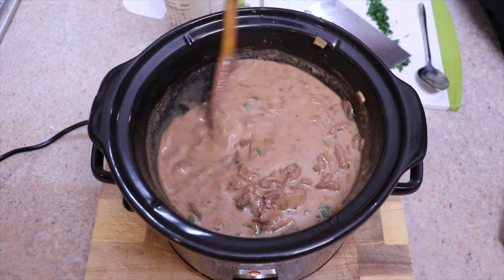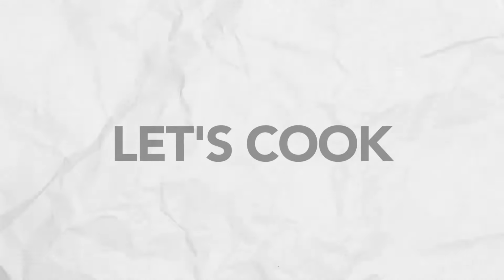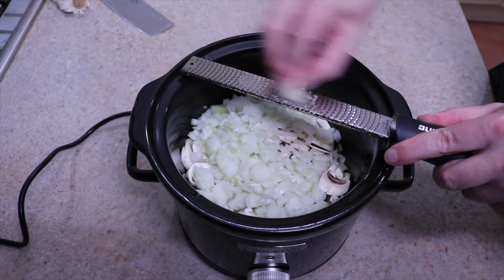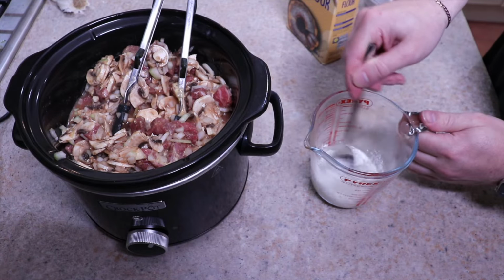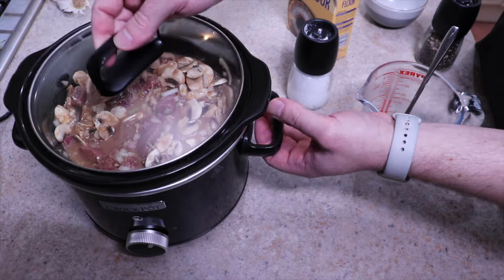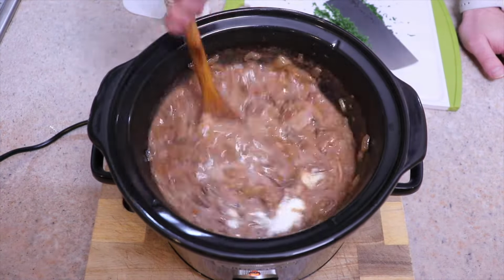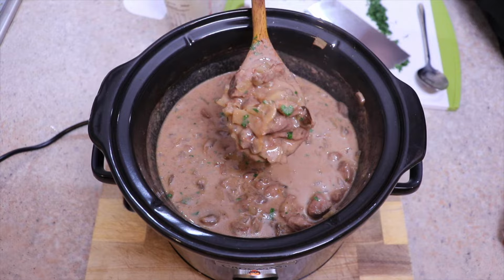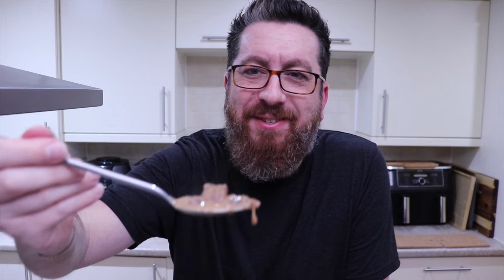Beef Stroganoff in the Slow Cooker Recipe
Beef Stroganoff is a classic. But let's make a slow cooker version that we can leave cooking all day that will put a smile on our face when we get home. This recipe is easy to do, uses only the slow cooker and is packed full of flavour.

One pot
Slow cooker!
So much flavour

1. Watch the video and leave and comment 😇 Legends!
2. Check out the channel and watch another video if you have the time (keep watching every week 🤩).
3. These items may end up in future videos or will just make my life easier.  Much appreciated but not expected.
4. If you need or want anything I 'may' (not always) get a tiny commission at no extra cost to the purchaser.
5.

Ninja Airfryer
Oven Thermometer
Meater Probe
Similar Air Fryer
Britta Water Tank
Multitook chopper
Slow Cooker
Pasta Machine
Pasta strainer spoon
Big pan with lid
Lightweight casserole dish and lid
Weighing scale
Nakiri chef Knif
Filter Kettle
Cocktail Shaker Set
Pink curing salt for salt beef
Amazon Alexa
Oven gloves
Spice rack
Atomic Habits book

🖥️ My Tech Equipment

Microphone 1
Microphone 2
Mac (I use Final Cut Pro for editing)
Logi mouse
Big light
Air Purifier

🛍️ Ingredients

500g Diced beef.
200g Mushrooms
Onion
Garlic
Beef stock (cube)
Tomato puree
Worcestershire sauce
Dijon mustard
Soured cream
Cornflour
Parsley

🎬 Chapters

0:00 Intro
0:21 Shopping list
1:18 How to make Beef Stroganoff in the Slow Cooker Recipe